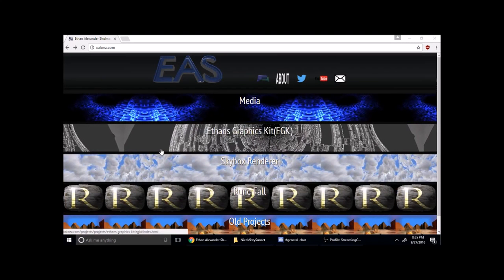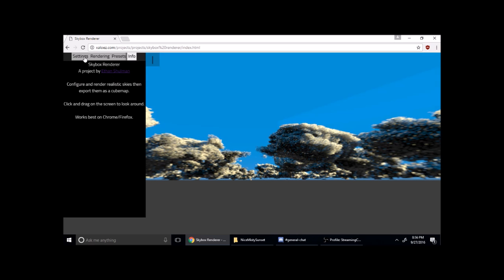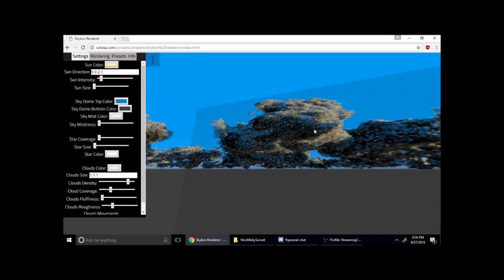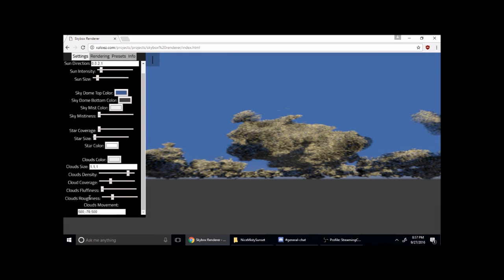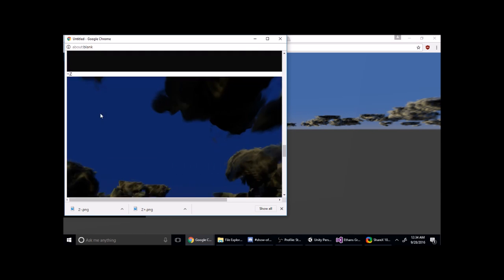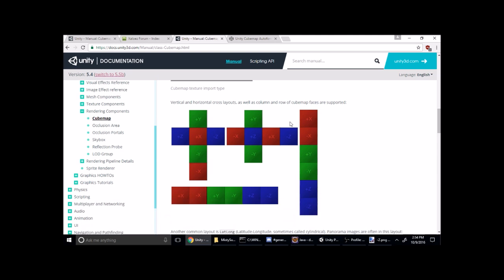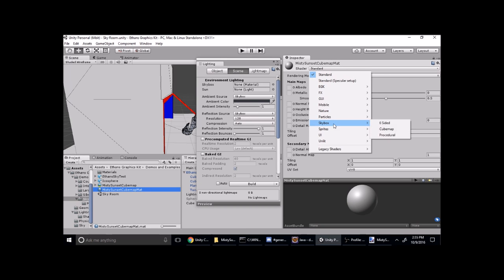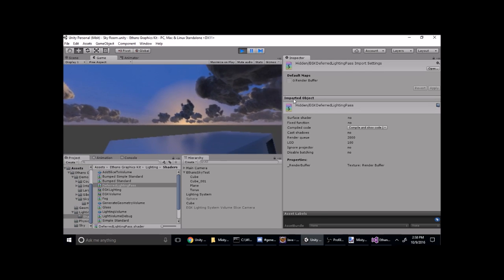How to make your own realistic skybox(and use it in Unity)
Have you ever wanted a custom realistic skybox for your game in Unity? Well now you can generate one in WebGL.